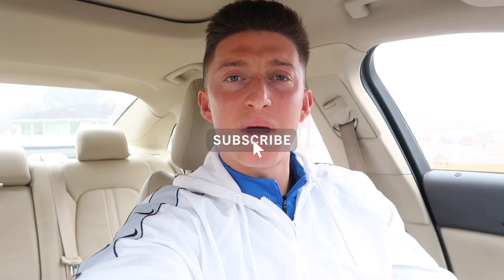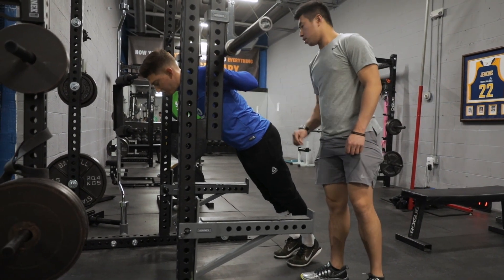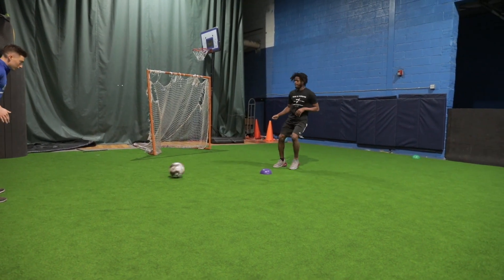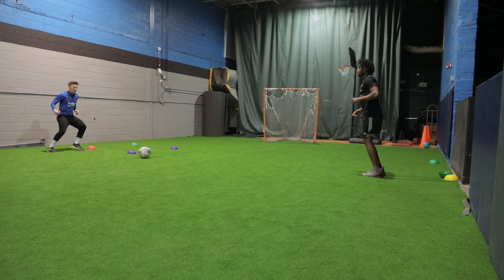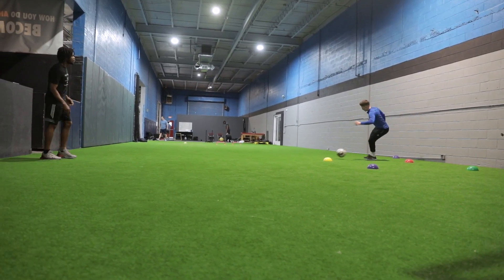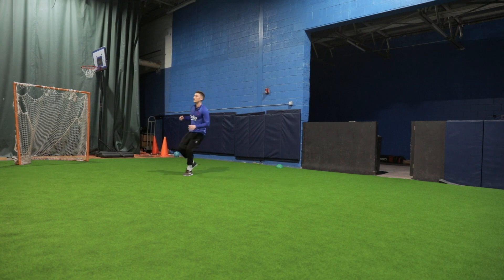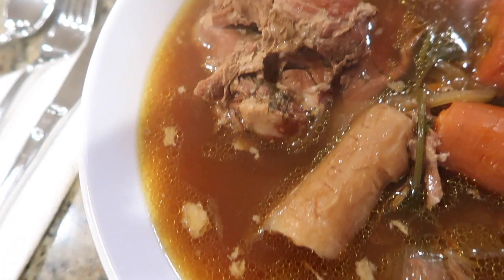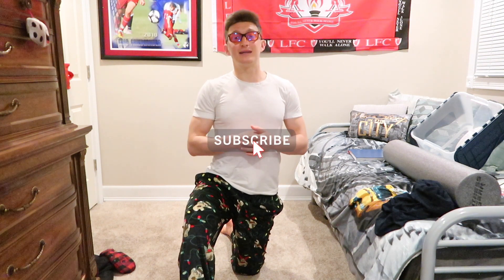How to Improve Your Sprint Speed in Soccer | Day in the Life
In this video, I take you through a Sprint Workout to Improve Your Sprint Speed in Soccer, a Football Workout, a Recovery-Stretching Workout and a Day in the Life!

About Me
Name: Eric Friedlander (Ric, Ricky)
Age: 26
Nationality: USA
Job: Professional Soccer Player
Current Team: Hapoel Robi Shapira Haifa (Israel)
Last Team: FSV Lückenwalde (Germany)